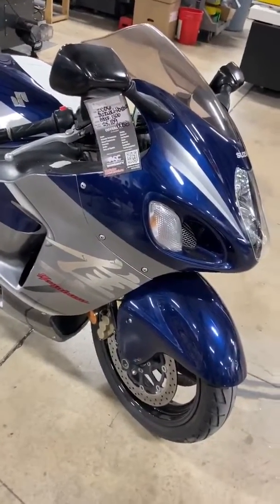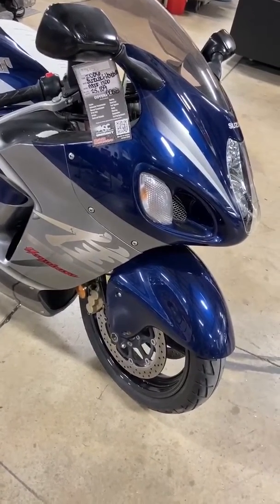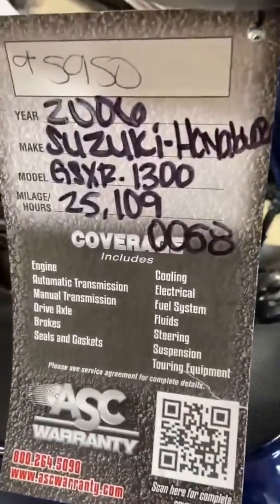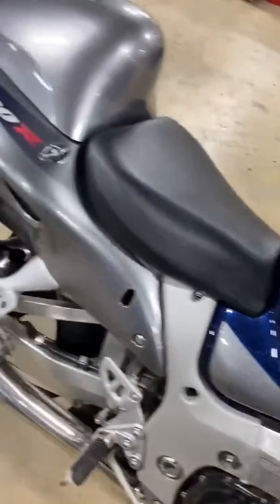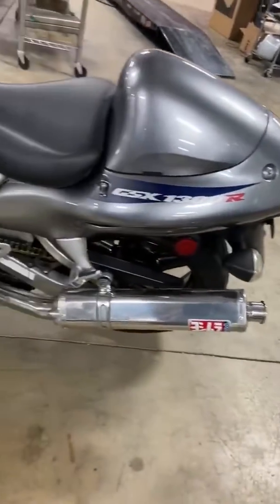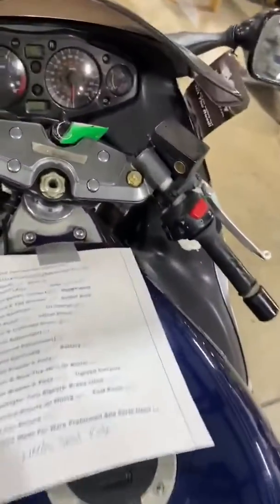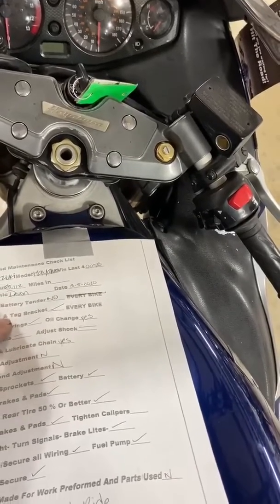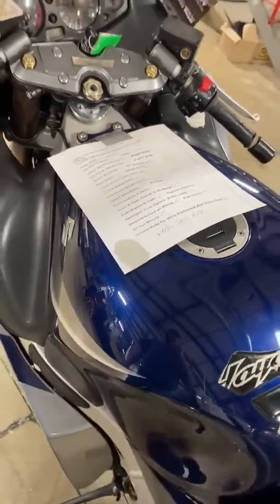ALL THINGS CHROME - GSXR1300 - BIKE IS SOLD!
ALL THINGS CHROME